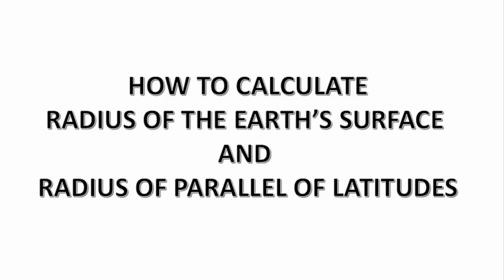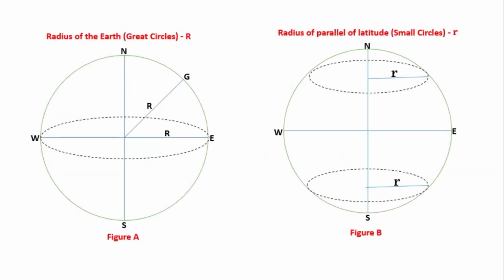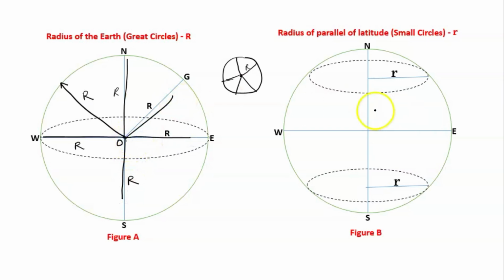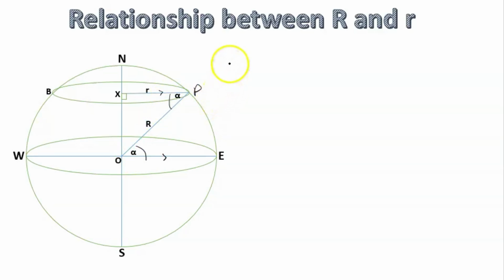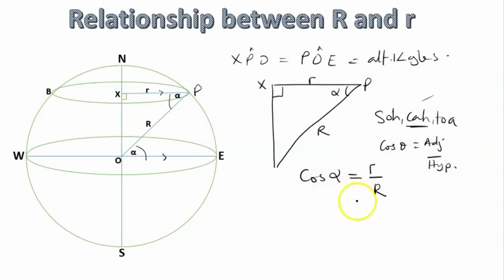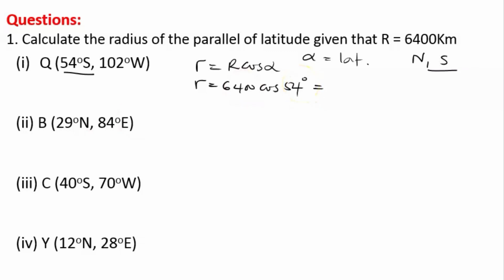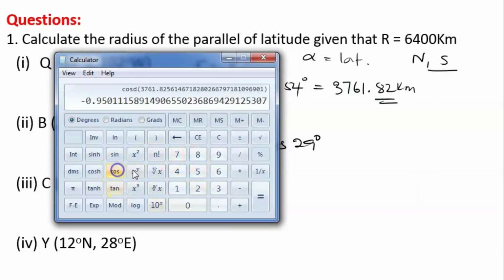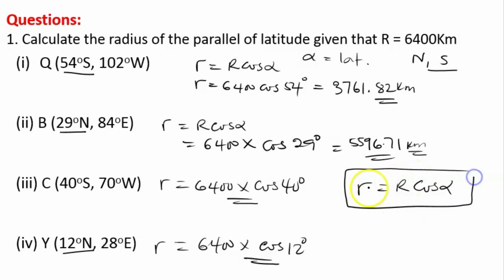How to Calculate Radius of Parallel of Latitudes 2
Welcome to our comprehensive guide on understanding and calculating longitude and latitude! This video is perfect for students in grade 10 and above and also students preparing for exams such as WAEC, NECO and JAMB, who are eager to master these fundamental geographical concepts. Join us as we break down the definitions, significance, and methods of calculating longitude and latitude with simple, step-by-step instructions.

Whether you're studying for a geography test, working on a school project, or just curious about how global positioning works, this video will provide you with all the knowledge you need.

What You'll Learn:

The definitions and differences between longitude and latitude
How to calculate shortest distance on the earth's surface
Step-by-step methods to calculate longitude and latitude
How to calculate  longitude and time
Tips and tricks to remember key concepts

Make sure to check out the links above for additional resources that will aid in your understanding of longitude and latitude. Happy learning!